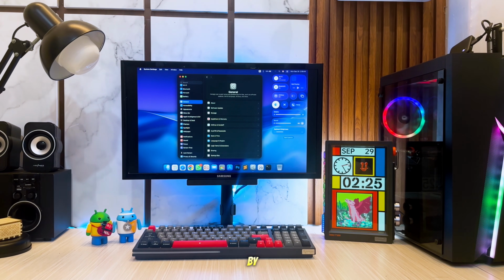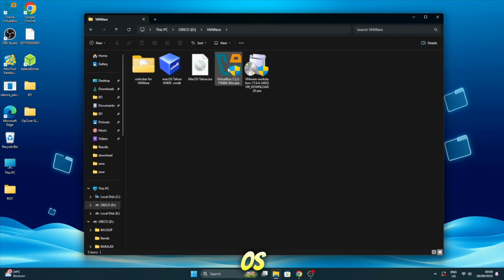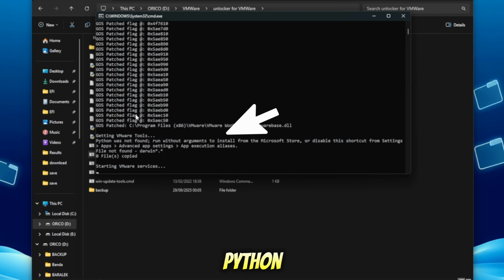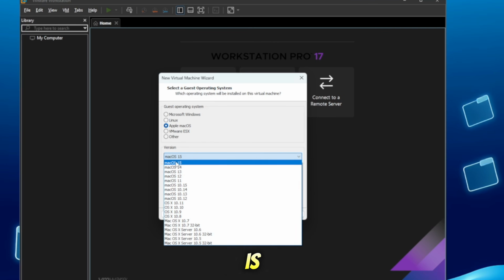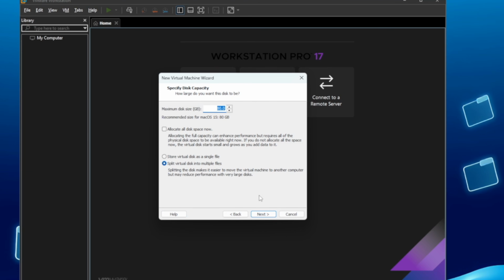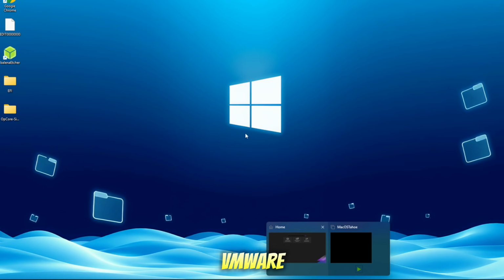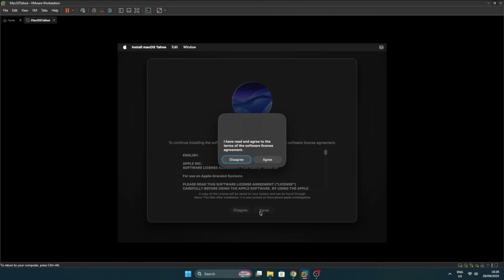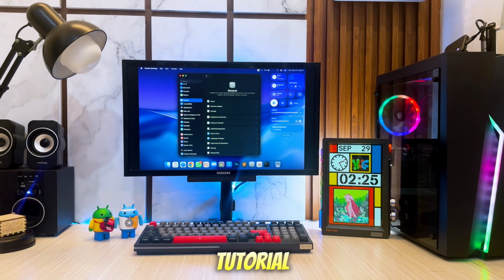How to Install macOS Tahoe on Windows Using VMware/VirtualBox (ANY PC)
Learn how to Install macOS Tahoe on a Windows PC using VirtualBox or VMware with full support for both AMD and Intel processors. This step-by-step tutorial covers everything you need to set up macOS Tahoe in a virtual machine, from downloading the required files, configuring VMware/VirtualBox, applying Intel and AMD patches, creating partitions, and completing the installation process.

Whether you are a developer testing Xcode, a content creator exploring macOS apps, or simply curious about the new macOS Tahoe features, this guide provides a safe and reliable method to run macOS on Windows without a Hackintosh.

⚡ What you’ll learn in this video:
Download and prepare macOS Tahoe ISO/VMDK files
Configure VMware Workstation / VMware Player
Setup for both Intel and AMD processors
Create partitions and install macOS Tahoe in VM
Post-installation tips for better performance

⚙️VMWare VMX for INTEL config :
smc.version = "0"

VMWare VMX for AMD Config :
smc.version = "0"
cpuid.0.eax = "0000:0000:0000:0000:0000:0000:0000:1011"
cpuid.0.ebx = "0111:0101:0110:1110:0110:0101:0100:0111"
cpuid.0.ecx = "0110:1100:0110:0101:0111:0100:0110:1110"
cpuid.0.edx = "0100:1001:0110:0101:0110:1110:0110:1001"
cpuid.1.eax = "0000:0000:0000:0001:0000:0110:0111:0001"
cpuid.1.ebx = "0000:0010:0000:0001:0000:1000:0000:0000"
cpuid.1.ecx = "1000:0010:1001:1000:0010:0010:0000:0011"
cpuid.1.edx = "0000:0111:1000:1011:1111:1011:1111:1111"
monitor.virtual_exec = "hardware"
monitor.virtual_mmu = "software"